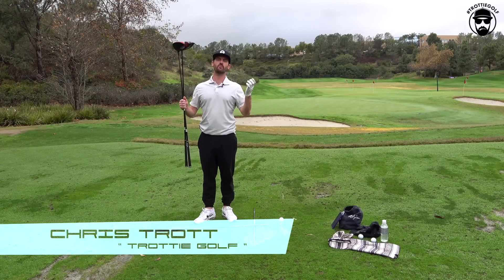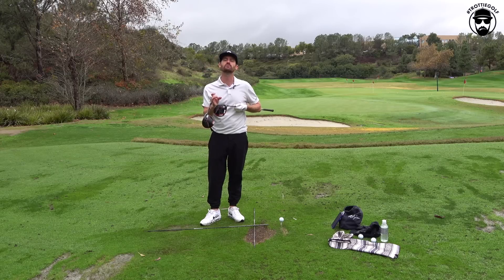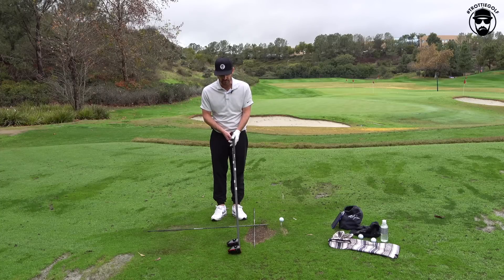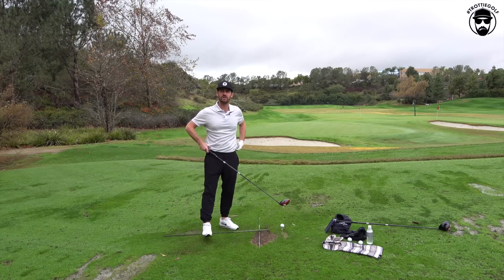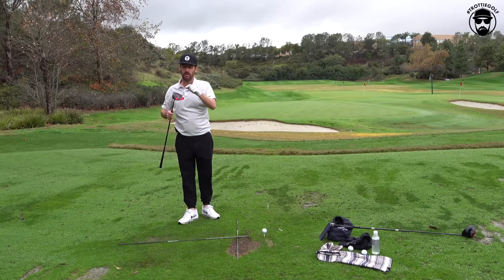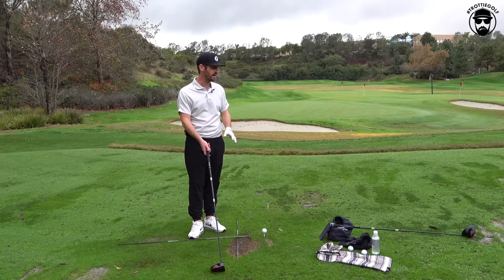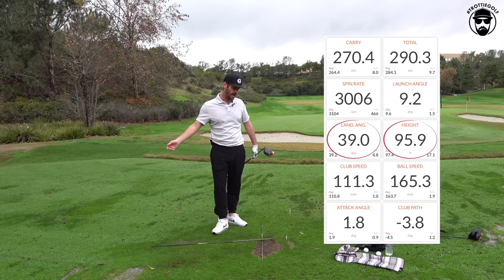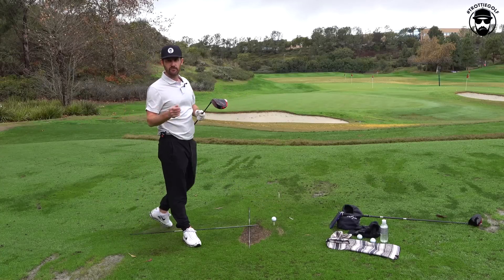Which TaylorMade Stealth 2 Driver Is Right For You? | TrottieGolf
The 2023 TaylorMade Golf Stealth 2 Driver Family is here!

In this video learn how the TaylorMade Stealth 2 driver compares to the TaylorMade Stealth 2 Plus and what you should look for as a player when testing each model.

In addition there is a lot for club fitters to learn when it comes to new products, in this video I break down the two models and provide a roadmap to follow during the fitting process.

Be sure to check out the following useful links for more information on the 2023 TaylorMade Golf Stealth 2 driver line up: